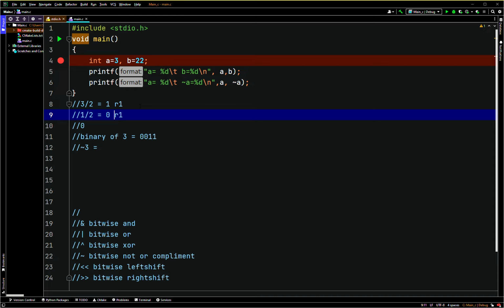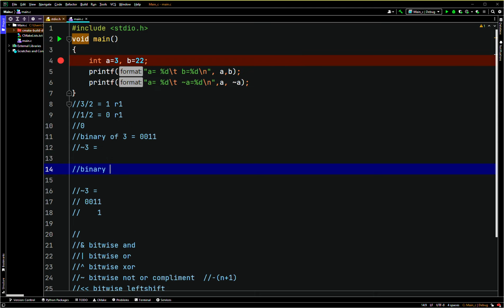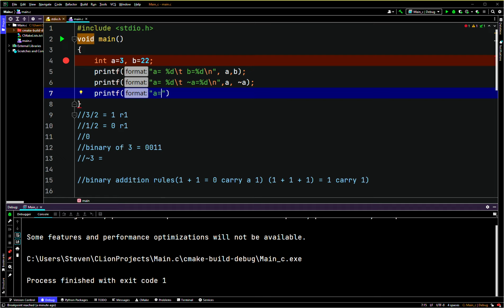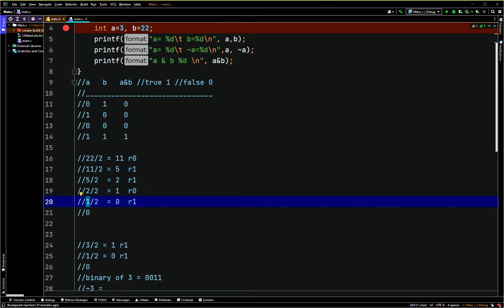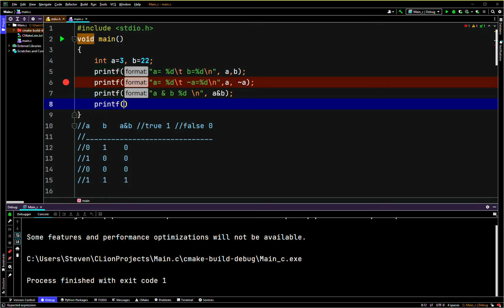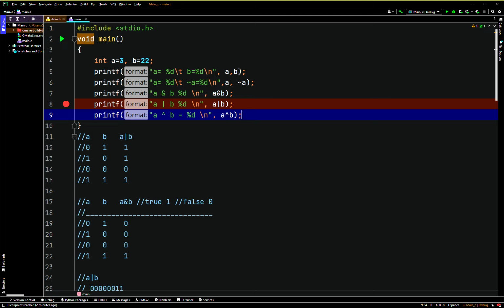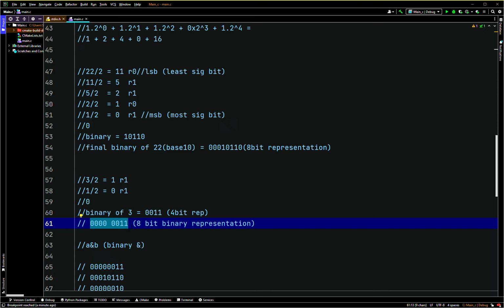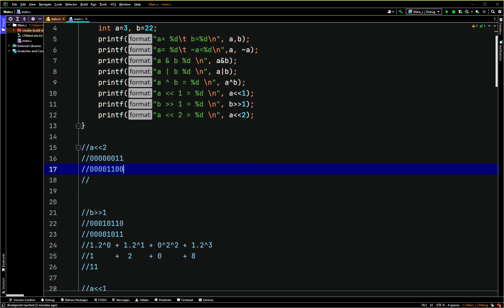C Programming - Bitwise Operators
Vid from 2021